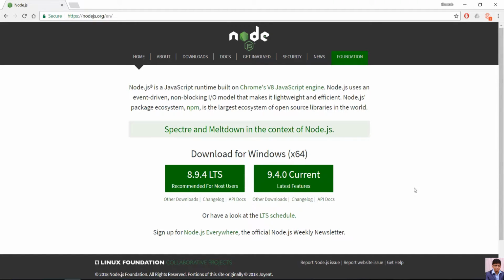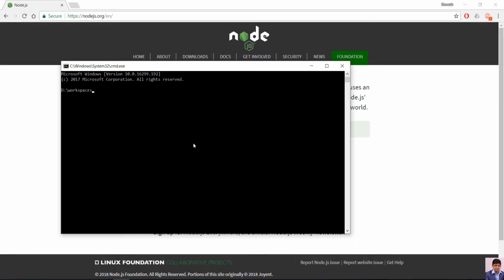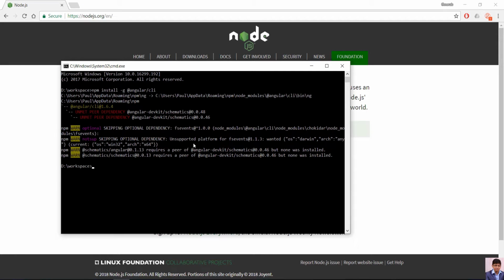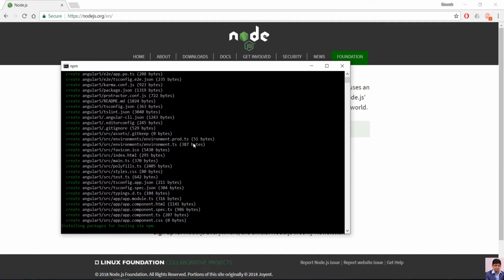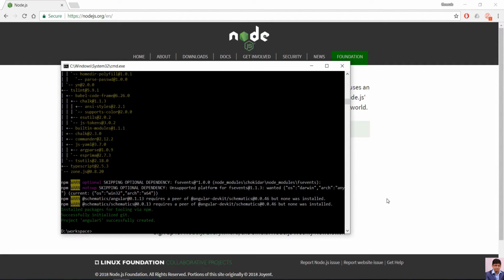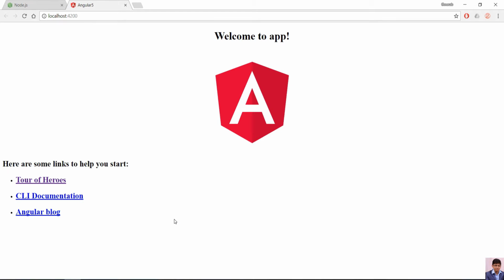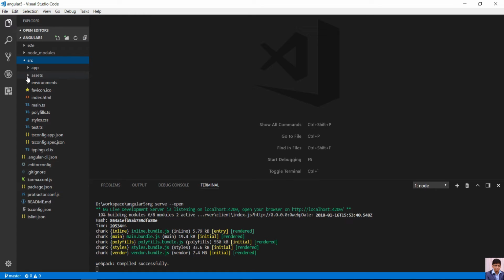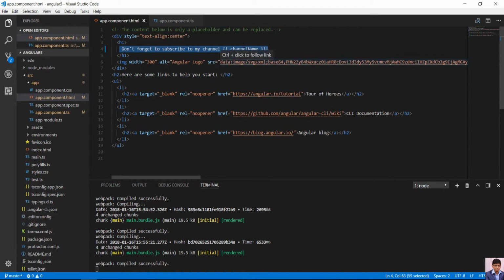Angular 5 series for beginner from scratch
How to get started with Angular 5 application.
Same method can be applied for Angular 2, 4, 6 or 7